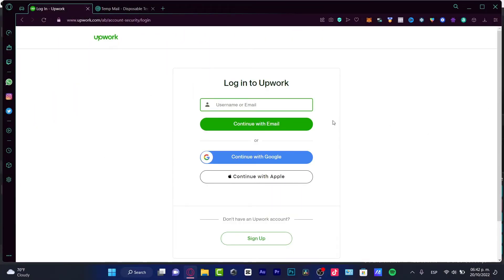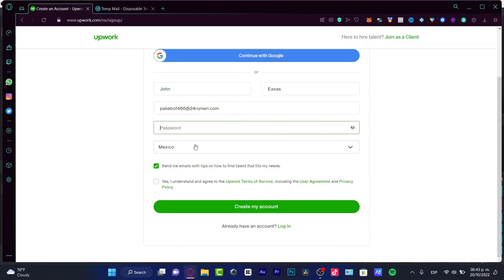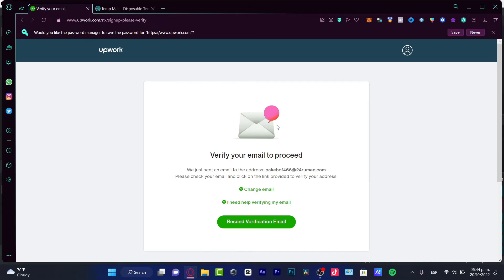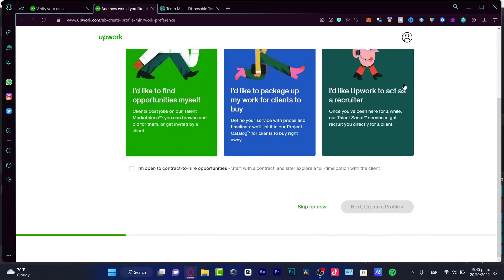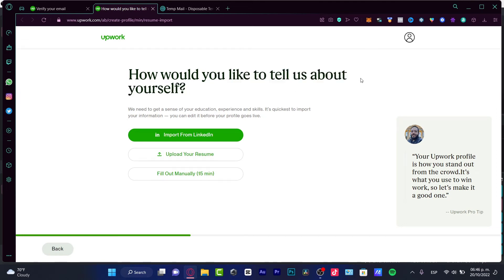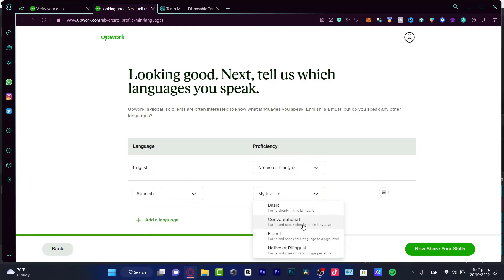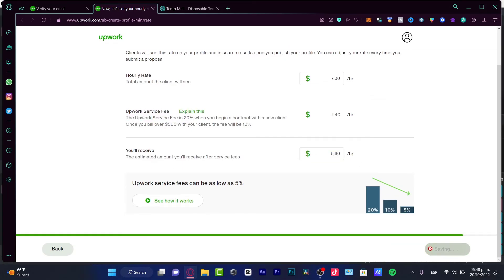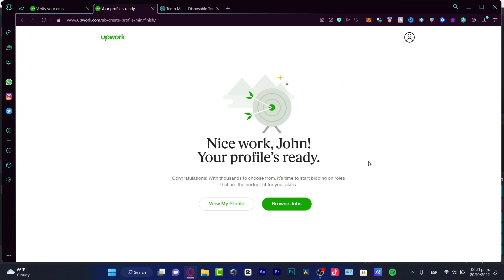How to Sign Up for Upwork in 2026 ✚ How to Use Upwork (Step by Step)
If you're looking for a freelancer to help you with a project, Upwork is a great platform to find someone. Here's how to sign up:
1. and create an account.
2. Once you're logged in, click on the "Find Work" tab.
3. Use the search bar to find freelancers that match your skill set and budget.
4. When you find a freelancer you'd like to work with, click the "Hire" button.
5. You'll be asked to provide some information about your project. Once you've done that, click "Submit."
6. The freelancer will then have 48 hours to accept or decline your project.
7. Once the project is accepted, you'll be able to start working with your freelancer.